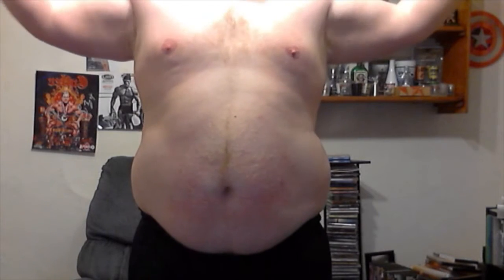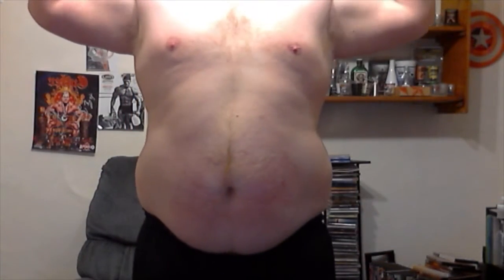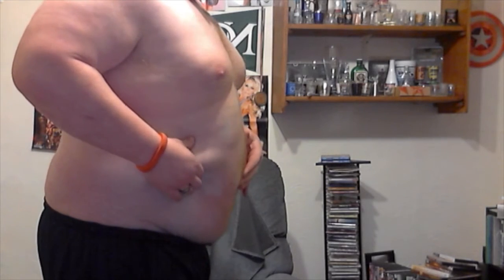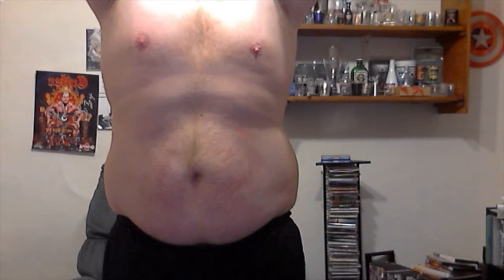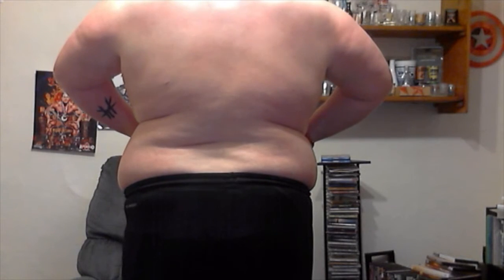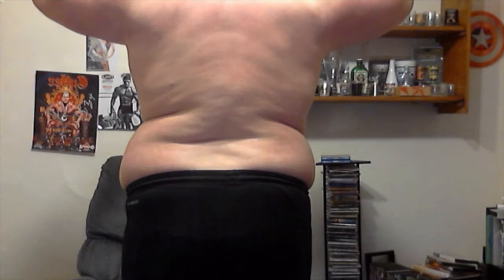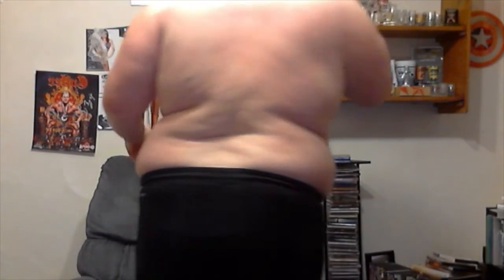Fitness Progress 5-16-16